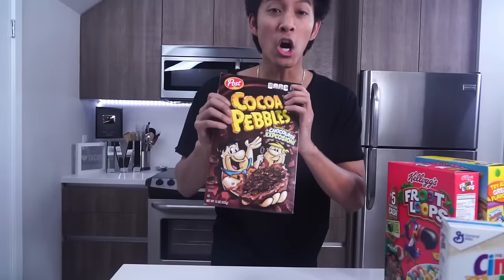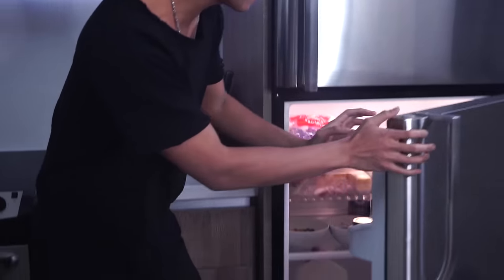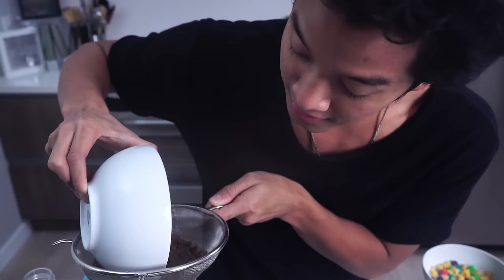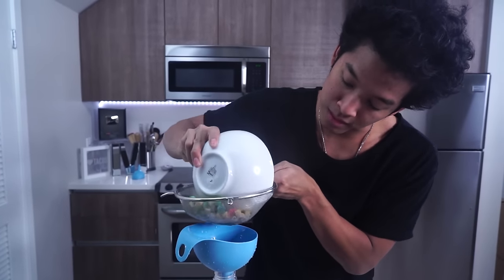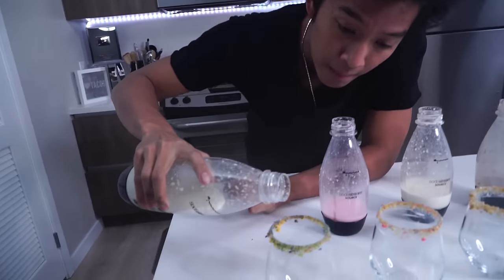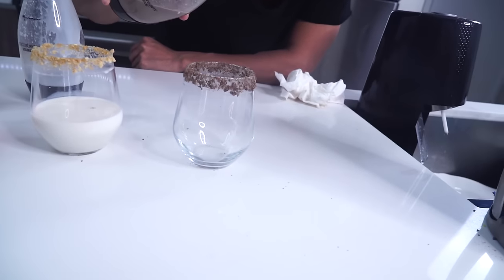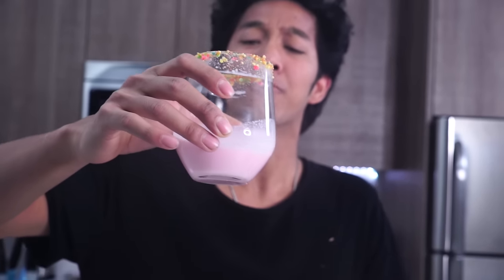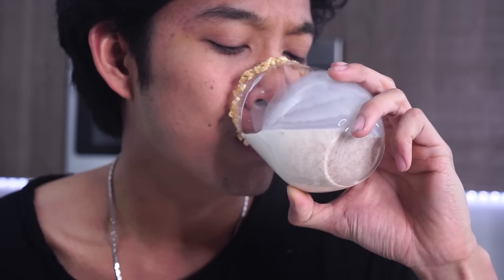DIY CEREAL MILK SODA!!! YUMMY!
I MADE CEREAL SODA YES IM BEING CEREAL! I DID THIS! WE DID THIS!!! WE ARE THE BEST MARMARS!!!